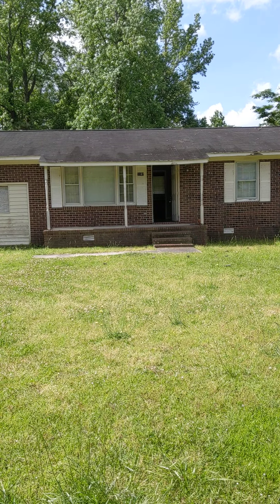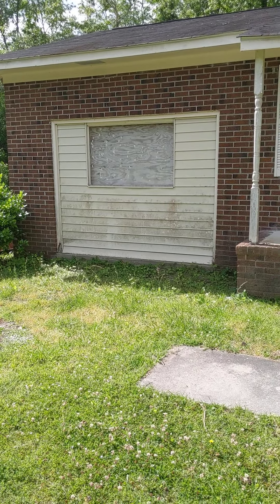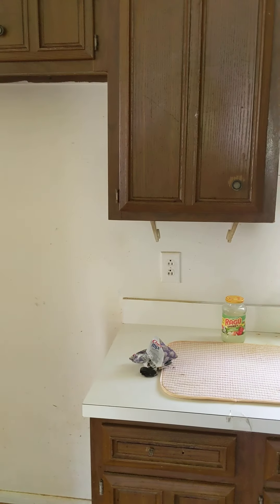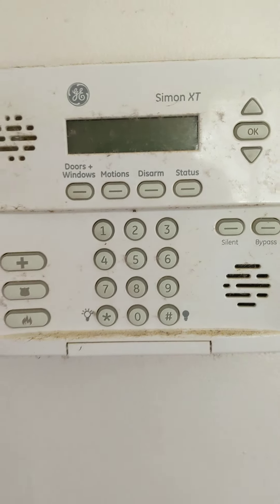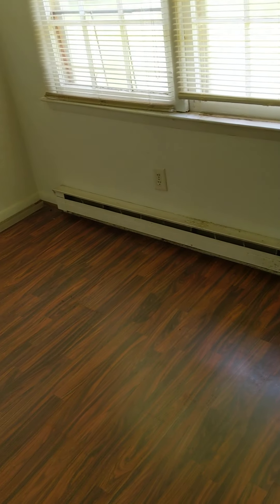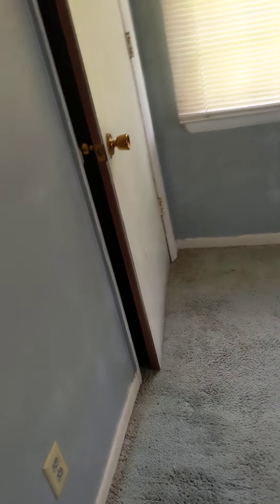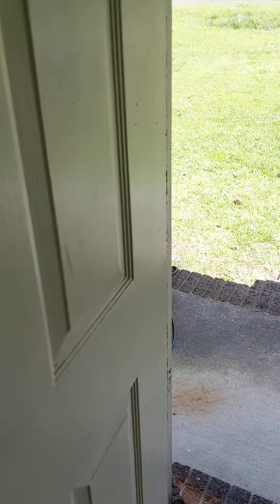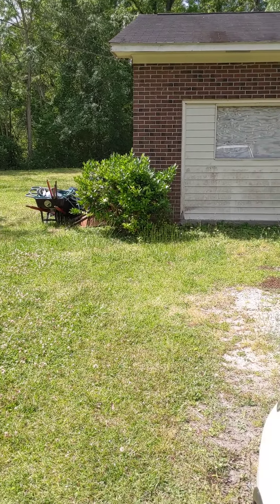1187 Pickett Rd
Bad shape